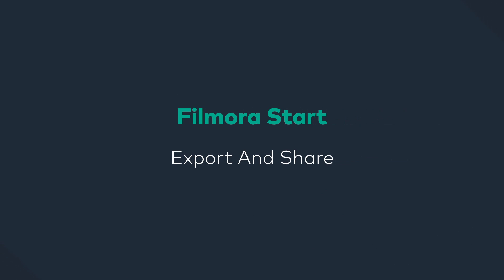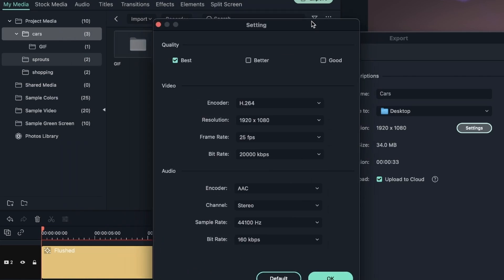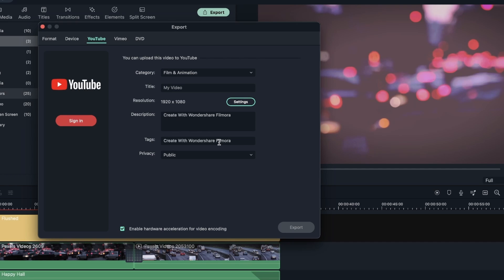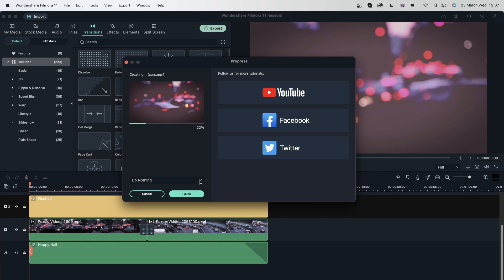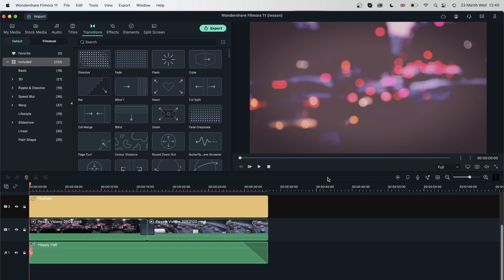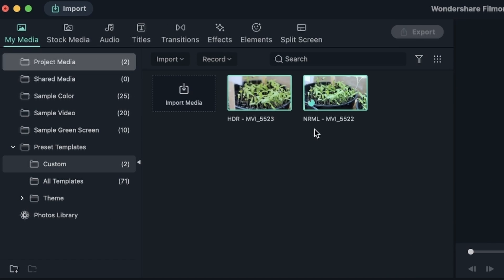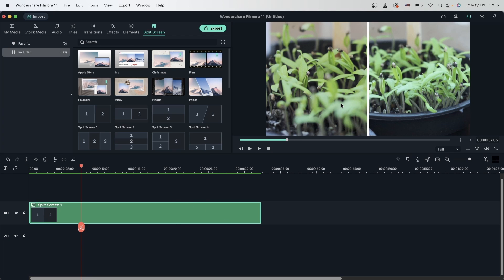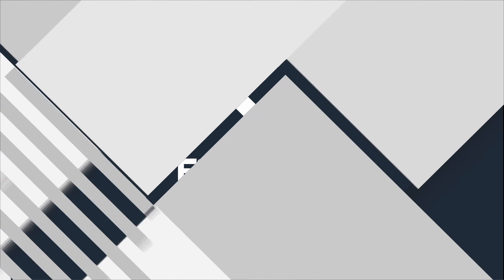Export And Share (Support HDR)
In this video, we will show you how to export and share videos in Wondershare Filmora 11.